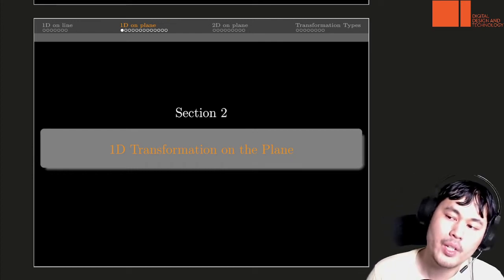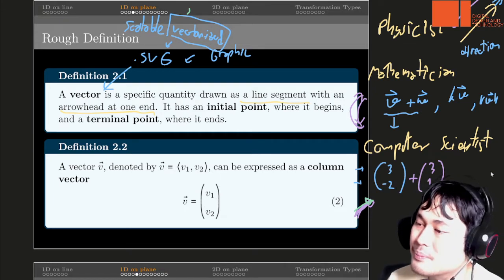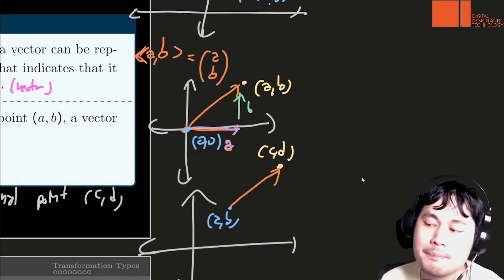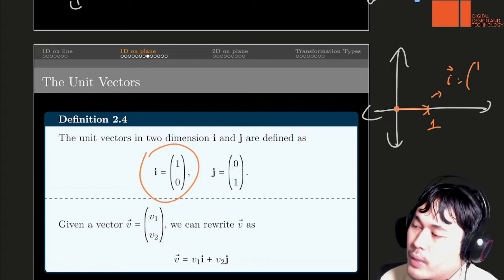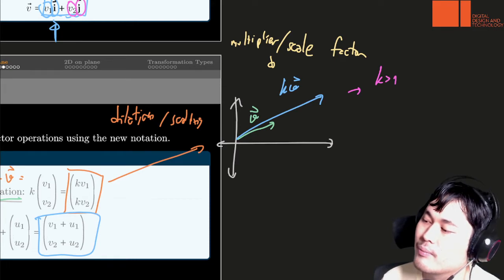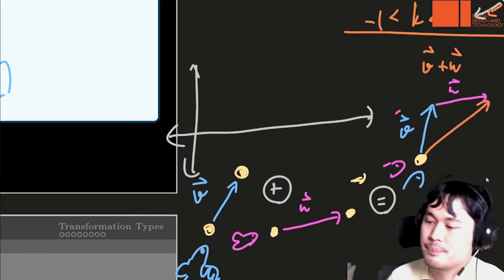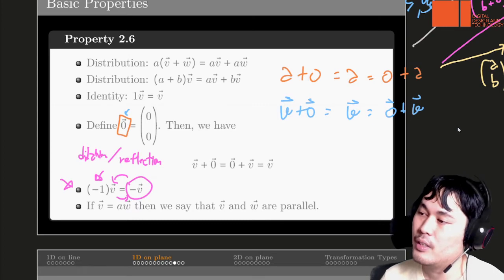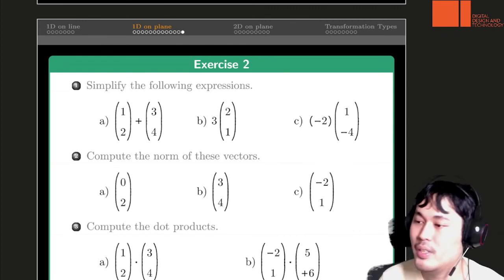Math for Designer - Lecture 10 part 2: 2D Transformation (vector)